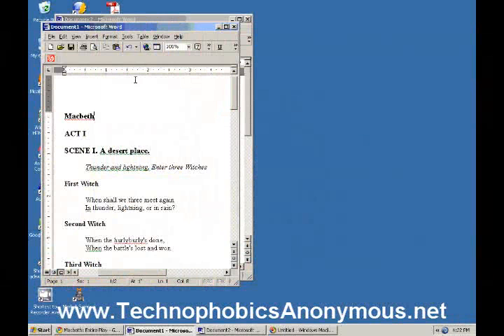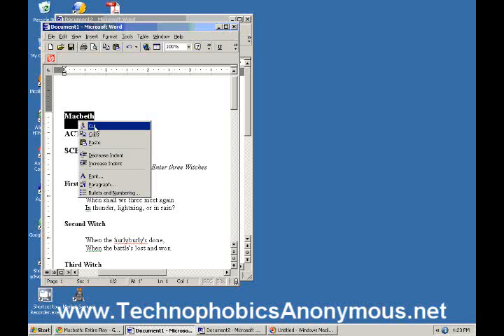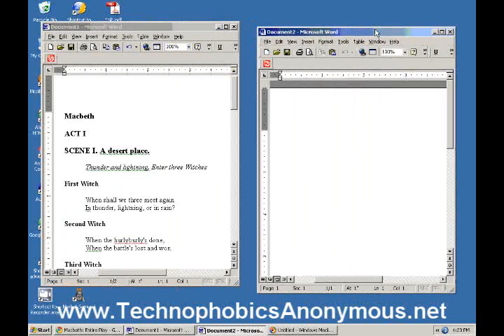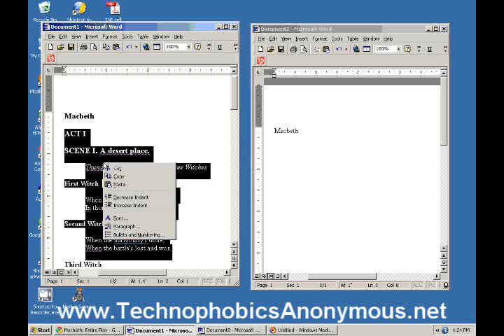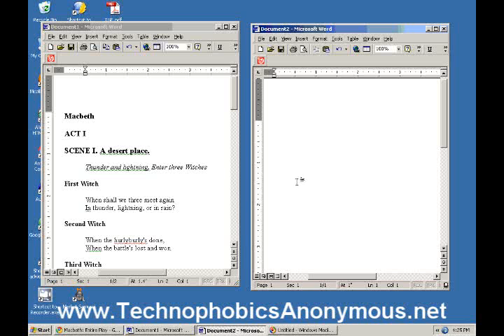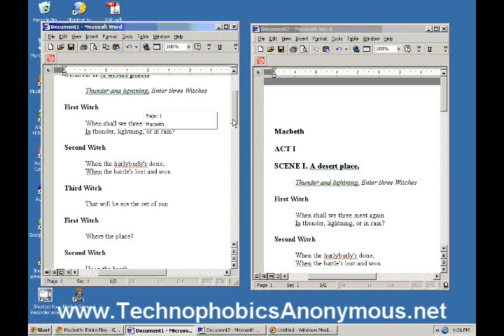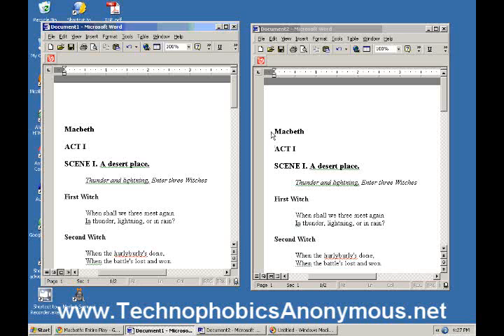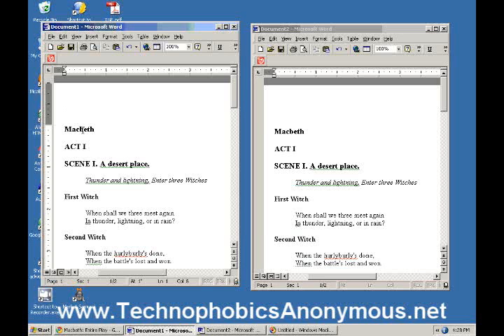Cut & Paste: Free Computer Video Tutorial Series (7 of 24)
Get your Free membership with Video Tutorials on Basic Computer and Internet Skills.  Improve your knowledge, your skills AND your confidence-step by easy step! 24 Free Videos- Cut & Paste